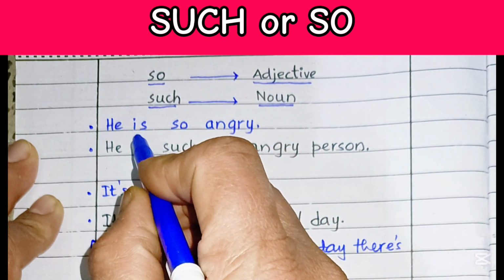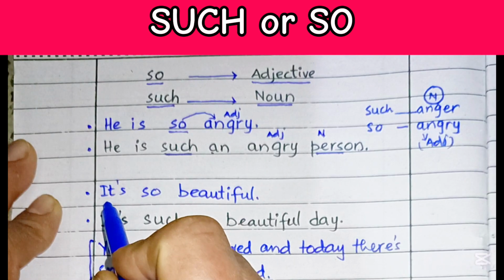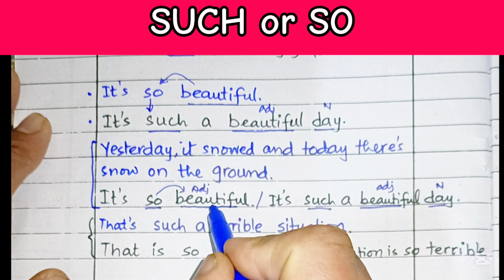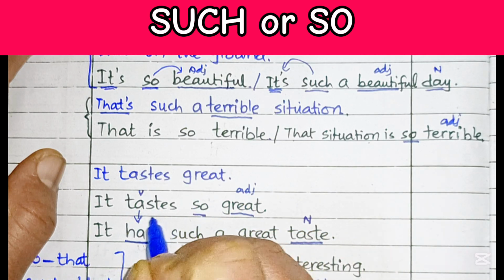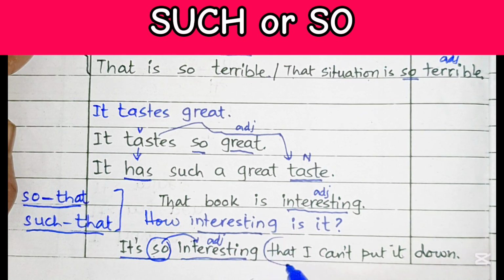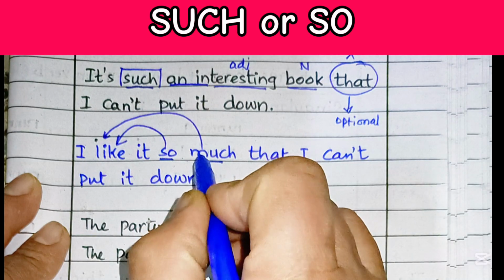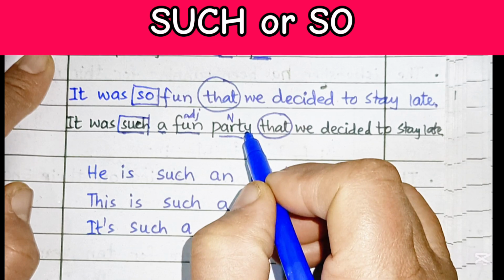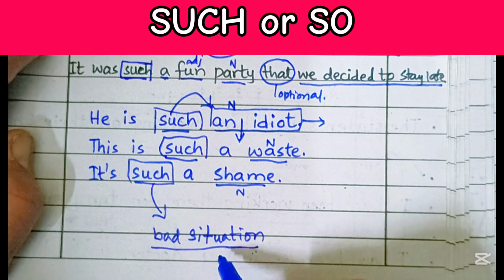SUCH or SO | ELT | Grammar | Sentence Structure | Syntax |Semantics |Word Categories